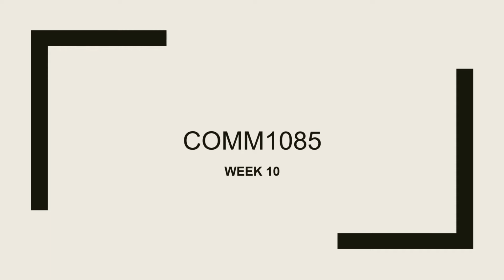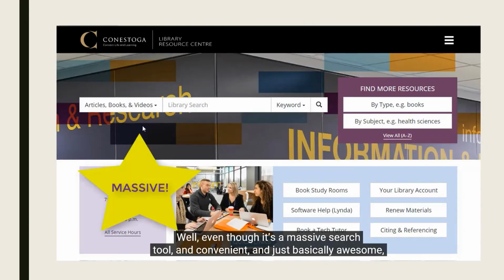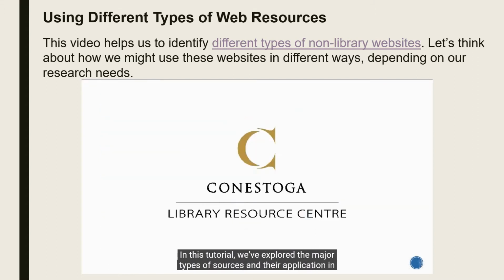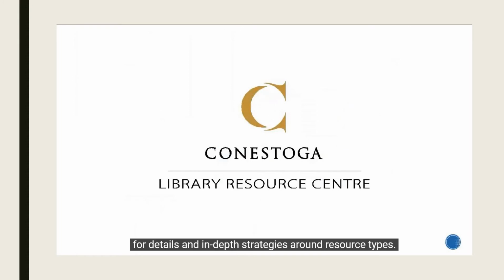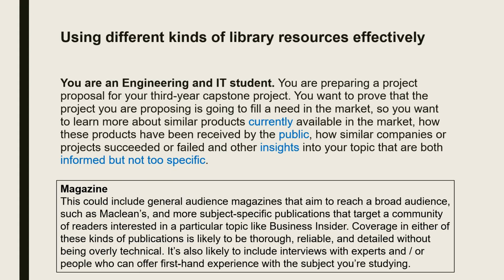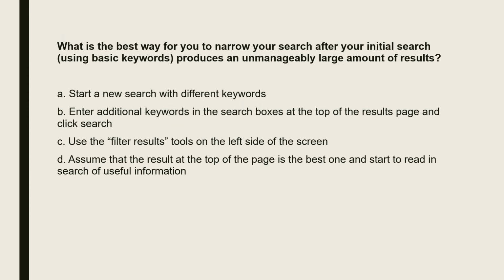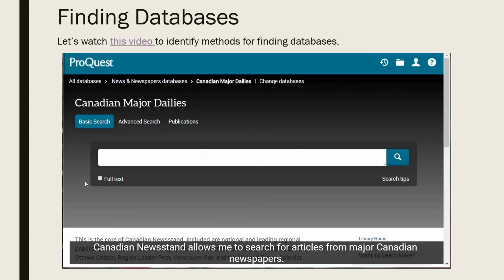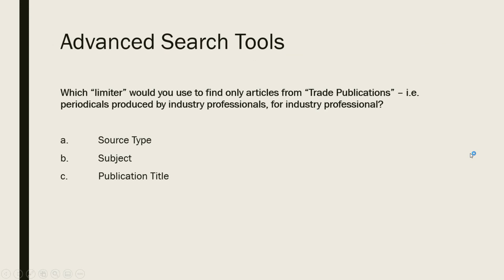COMM1085 - Week 10 - Google vs. Library Databases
Hello COMM1085-25!
This is the video that goes along with our PowerPoint presentation for Week 10. It goes over the following topics:
1. Online search engines vs. Academic library database
2. Types of web resources
3. Types of library resources
4. Getting started searching
5. Key areas of the library website
6. Finding databases
7. Advanced search tools

Once you have watched this, these are your next steps:
2. Check out the remaining modules on our regular COMM1085 course shell.
3. Access the online resources course shell in eConestoga and do the modules and activities there.